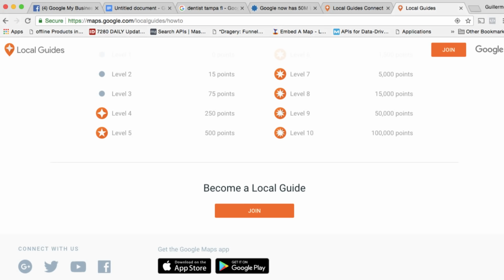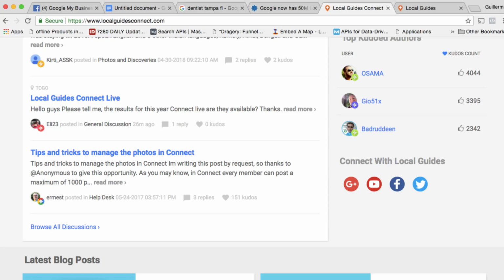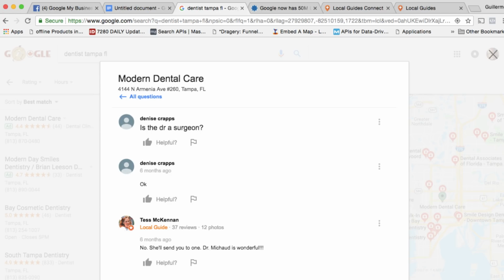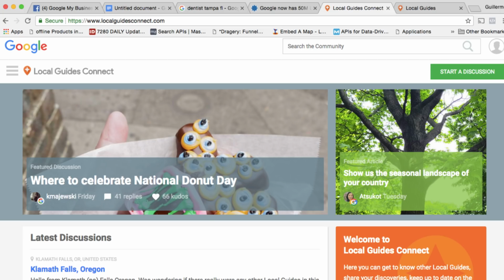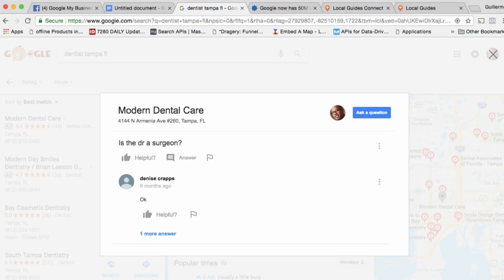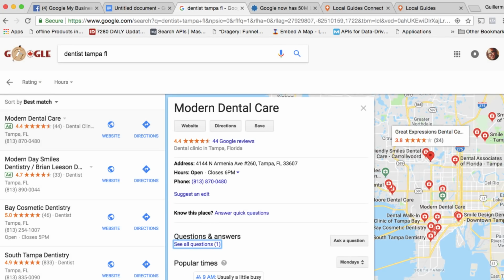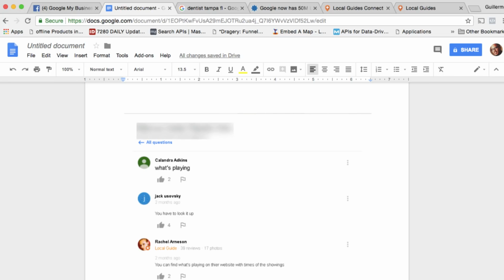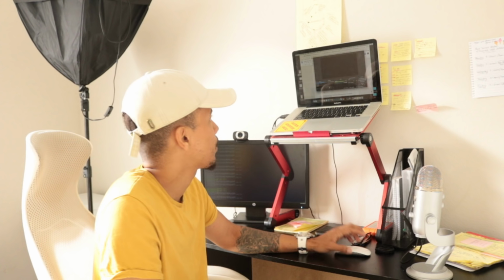VLOG: Become A GMB Local Guide/Answering Q & A's🔥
Google local guides are the real GMB gorillas! these guys get notified whenever a questions goes unanswered for listing in the area. They don't even need to be managers for the particular business. Either the business answers or the local guide does.

Imagine being able to call yourself a google local guide and marketing expert? ...no local business will put you down thats for sure.

People think local guides know everything about the local area but in fact all they are doing is collecting content and sharing it as a reply to the question.

(If they break any rules they could lose that tag "Local Guide") the business could easily complaint about it in the community or report it to google.

(Ask in the comments for the links to google's local guide registration / community / notes) I'm more then happy to share it with everyone in our community.

MOBILE UPDATES:📱🔥
TEXT RTM to 67076 to be added to our
SMS list for mobile updates.